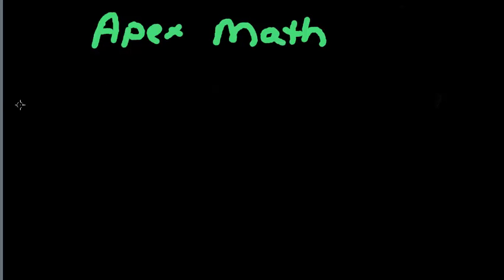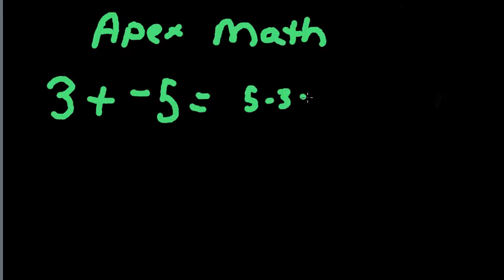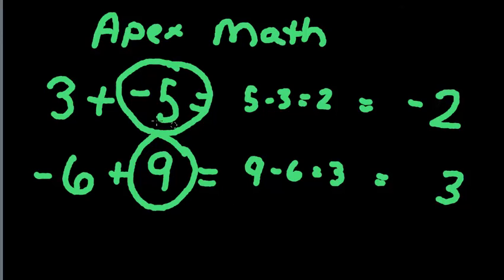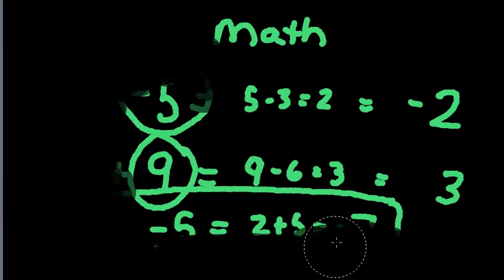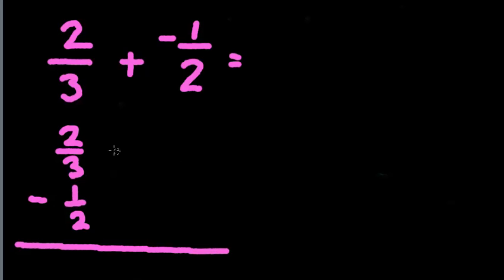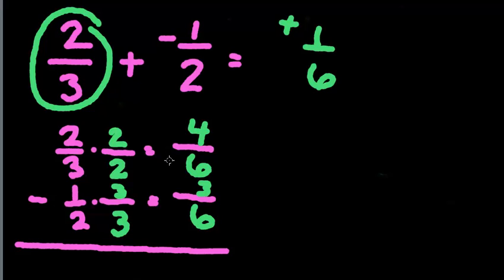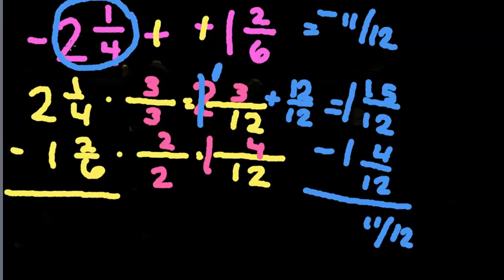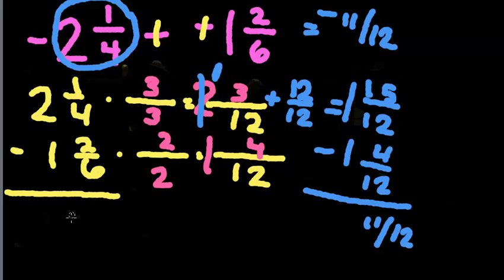Adding fractions with negatives, Rational numbers, 7th grade common core, Apex Math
This is a lesson from 7th grade common core that teaches how to add and subtract rational numbers (fractions) when they have signs, positives and negatives.